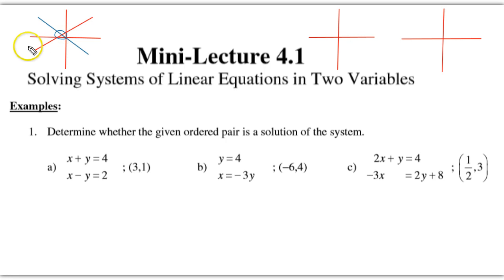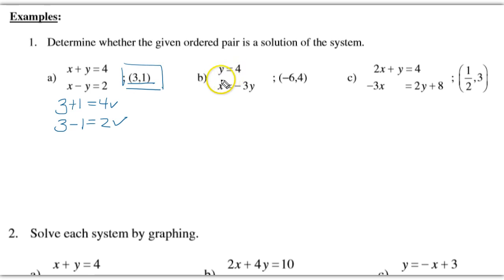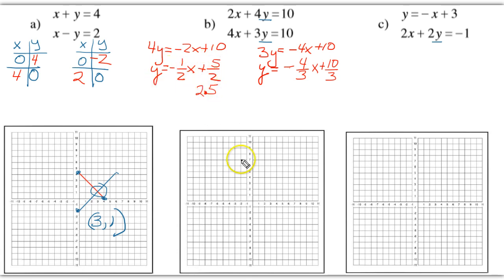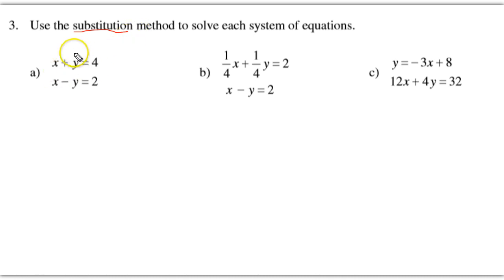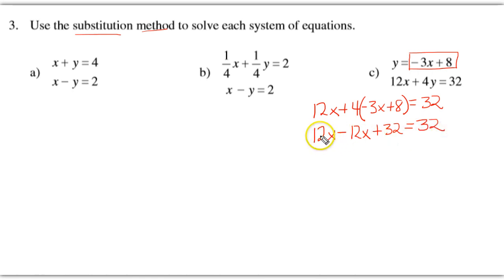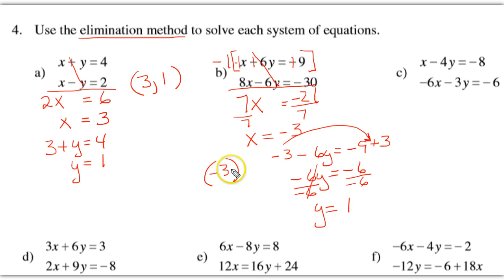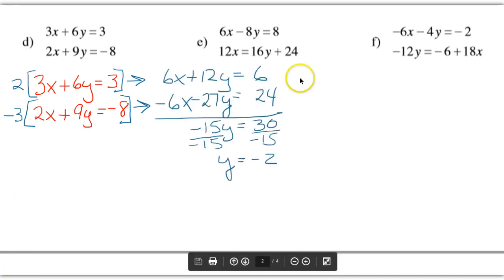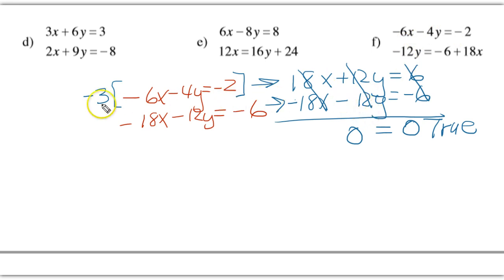nML 4.1 M1103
Solving Systems of Equations in Two Variables